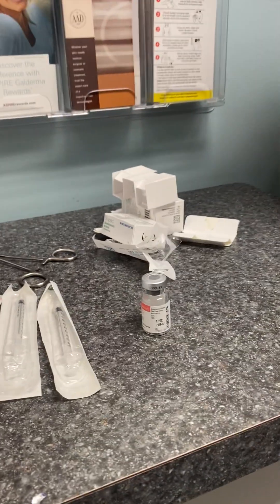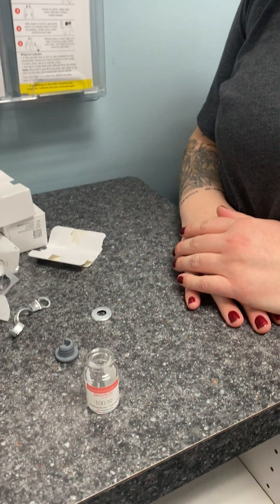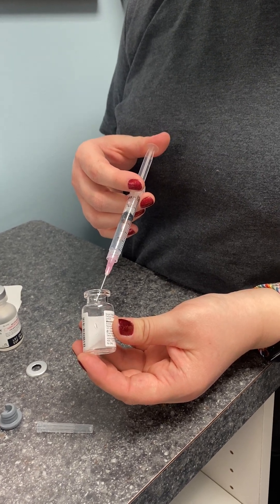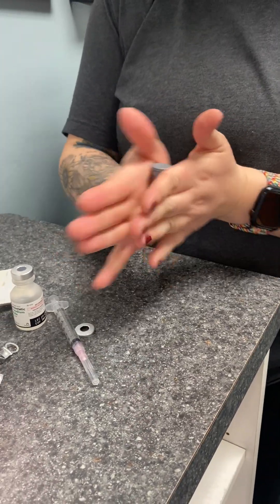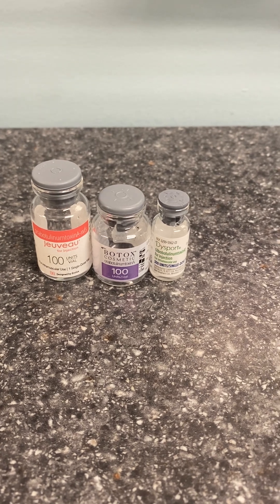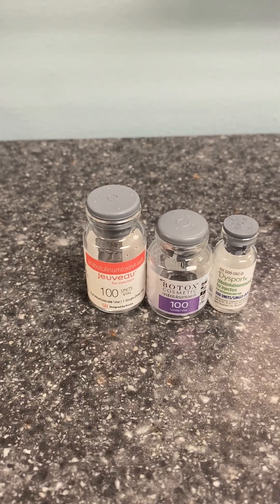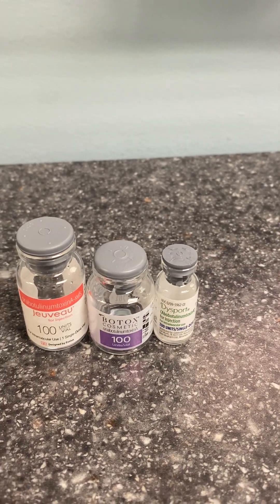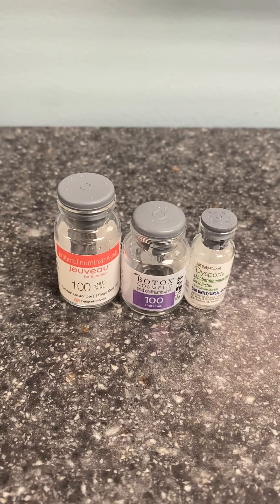How to mix Jeuveau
video shows the proper dilution and technique for reconstituting Jeuveau, a newer neurotoxin.